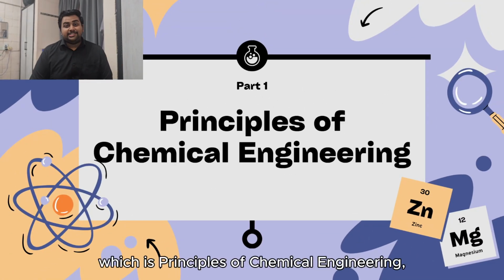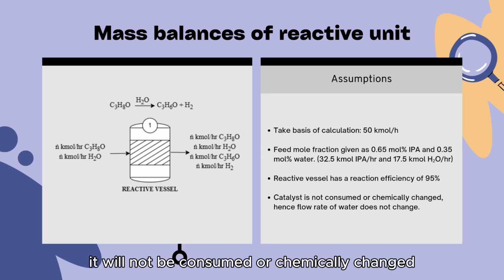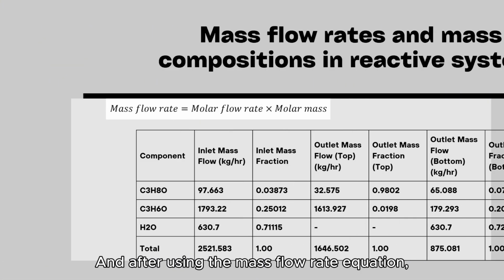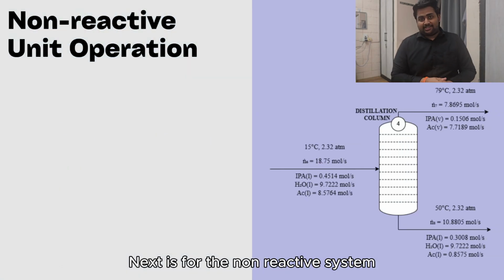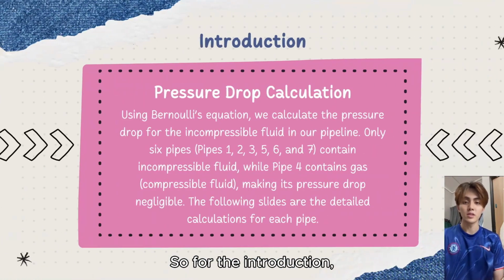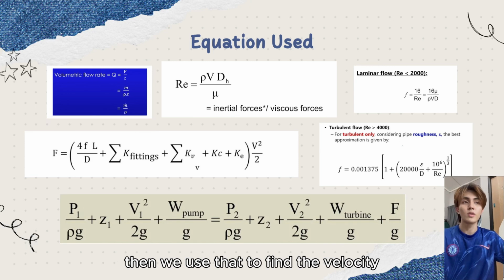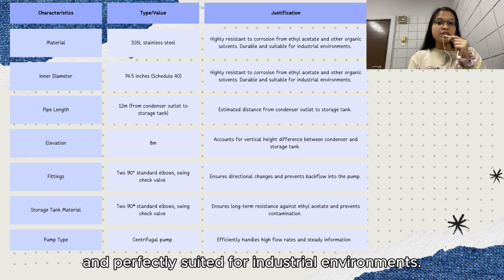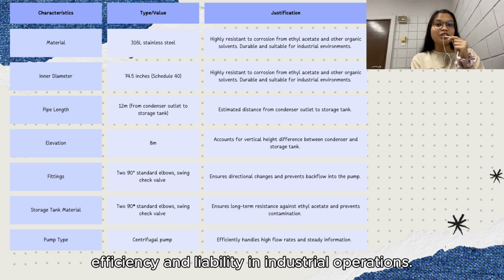Integrated Design Project | Production of Acetone | Group 6-D UTP Jan 2025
We are students from UTP studying Chemical Engineering. This video is part of our project to design an acetone production plant.